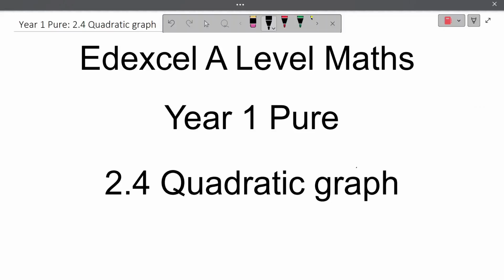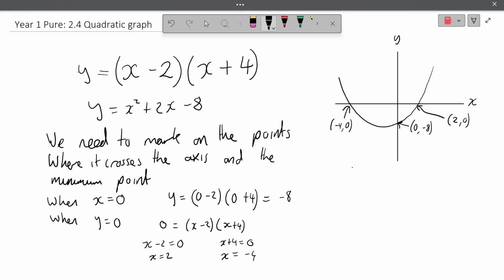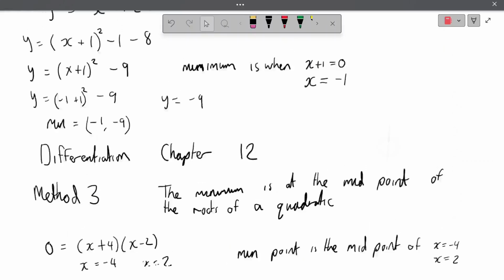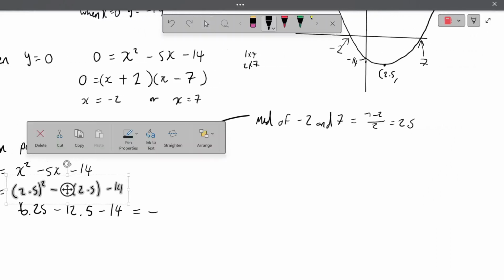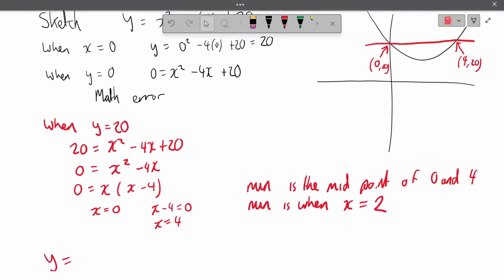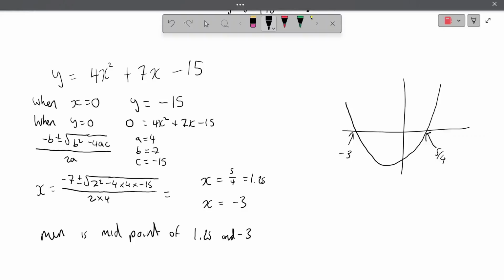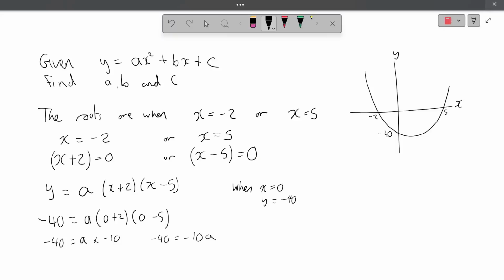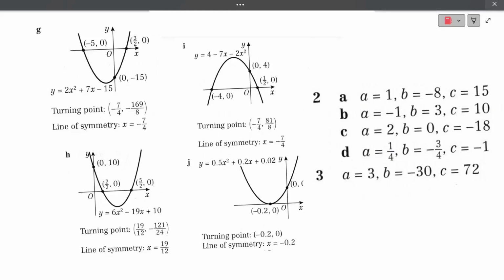Year 1 Pure A Level maths 2.4 Quadratic graph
Edexcel Year 1 Pure A Level maths 2.4 Quadratic graph

In this video we look at sketching the quadratic graph including finding the minimum point and where it crosses the x and y axis

You may find 1.3 factorising useful to watch before watching this video to help with your understanding of factorising.

Text book questions and answers are at the end of the video for you attempt yourself.